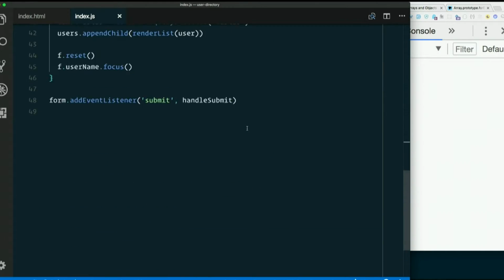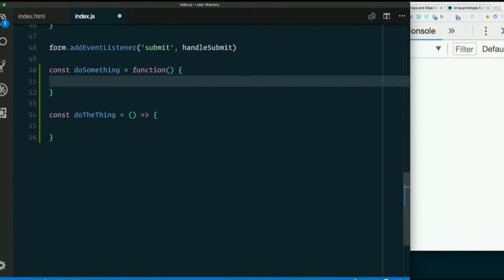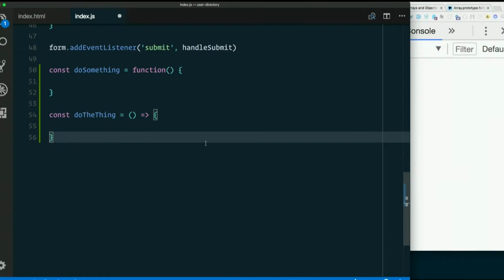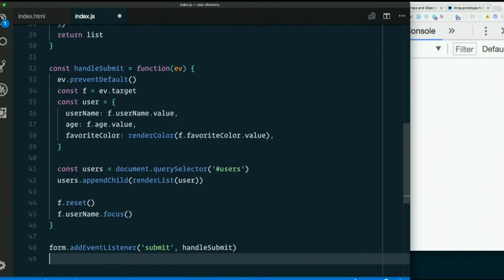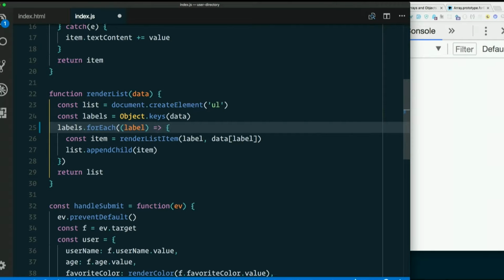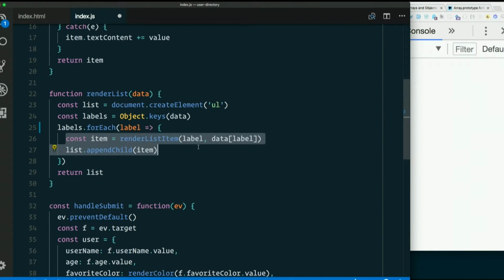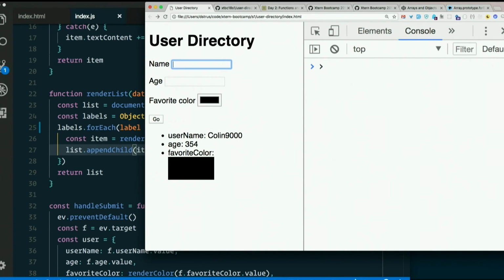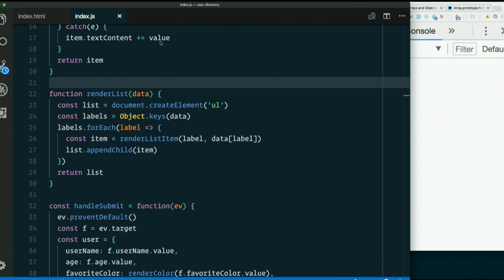Day 3 - Afternoon, part 8: A (very) brief intro to arrow functions - XTBC 2018 Session 1